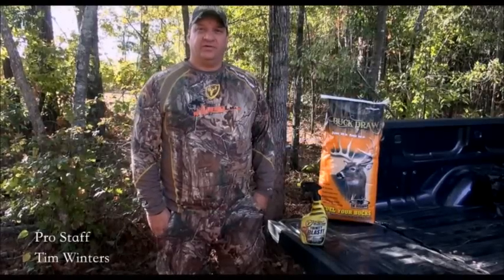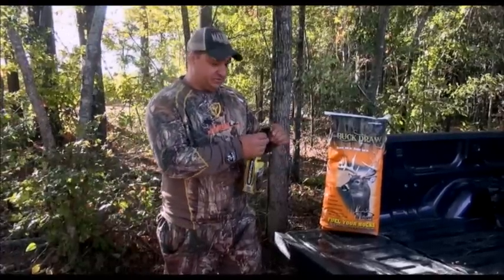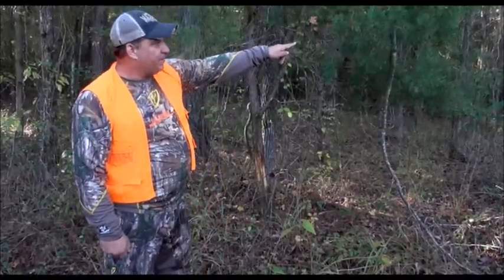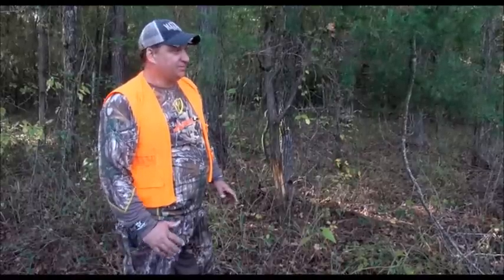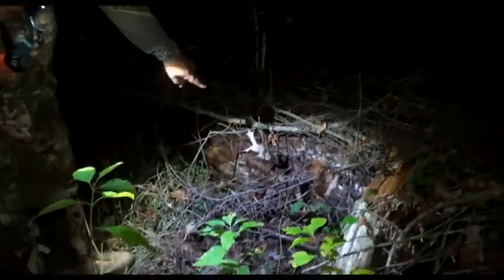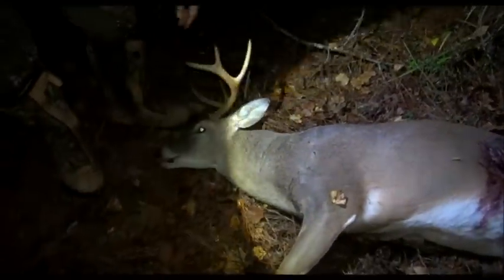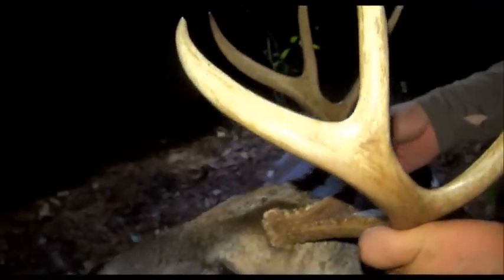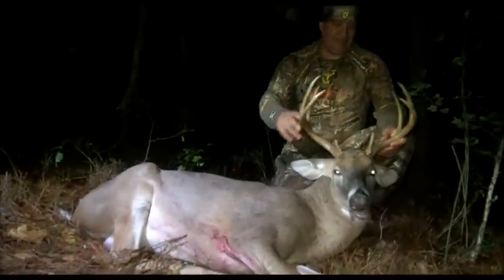The Louisiana Ghost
The Camo Clan is excited to bring you Tim Winters' Louisiana Deer  hunt "The Louisiana Ghost" sponsored by Mathews Inc, Dead Ringer broadheads, Axion Archery, Lumenok, HECS, Thermacell, Goat Tuff Products, In Sight Nutrition & Robinson Outdoor Products.